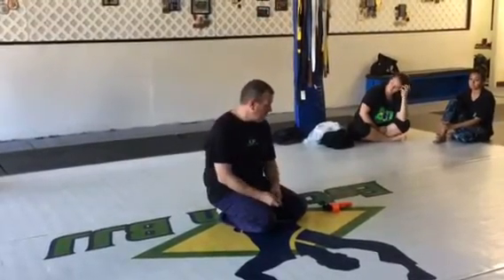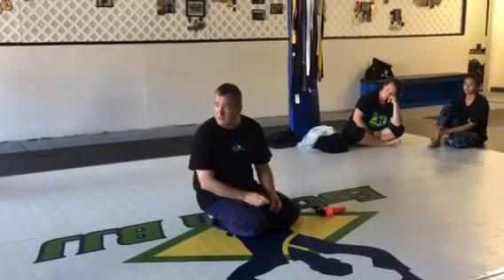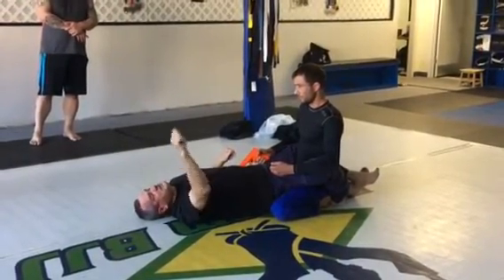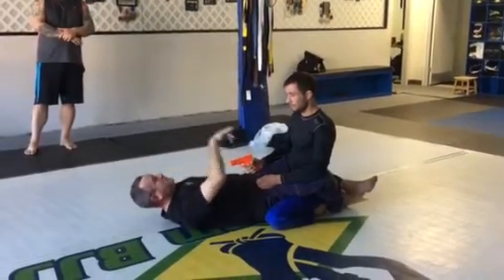Using BJJ To Deal With Weapons - tips on training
A seminar clip where I introduce weapons into guardwork on the ground. I spend a few minutes getting some principles and concepts across before we start sweating.